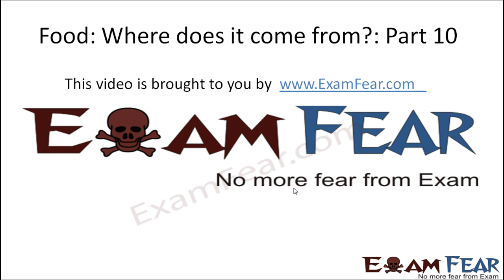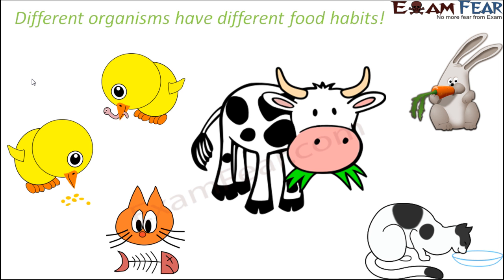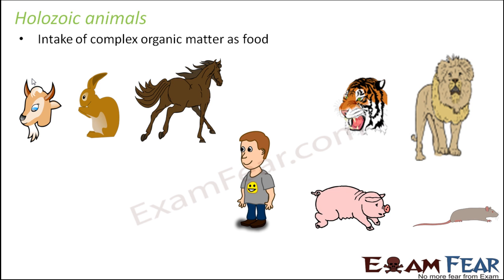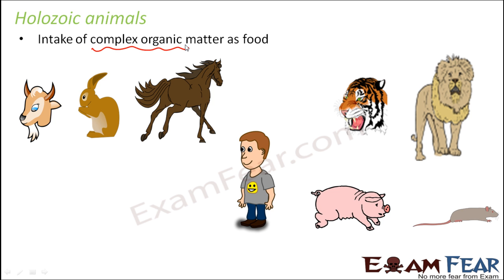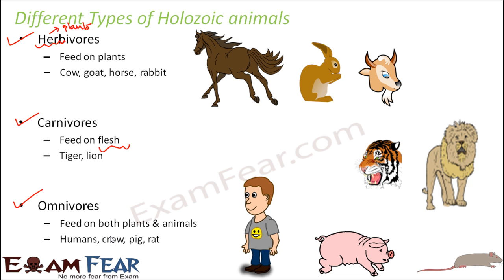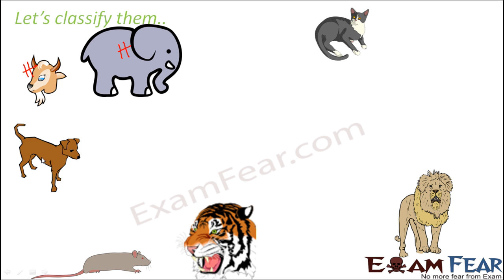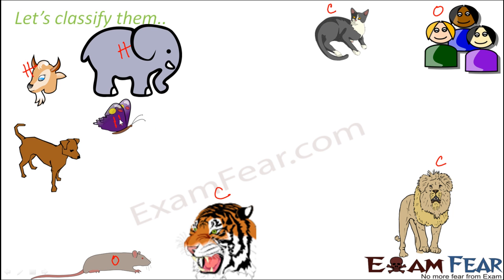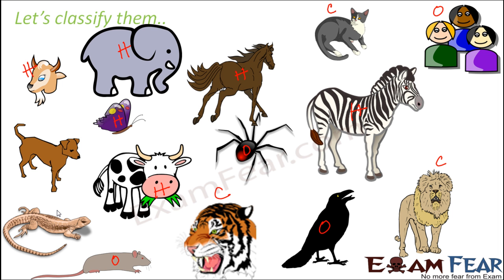Biology Food Part 9 (Herbivore, Carnivore, Omnivore) Class 6 VI